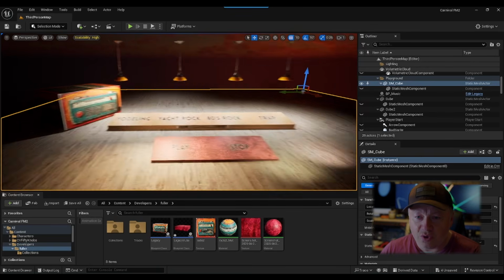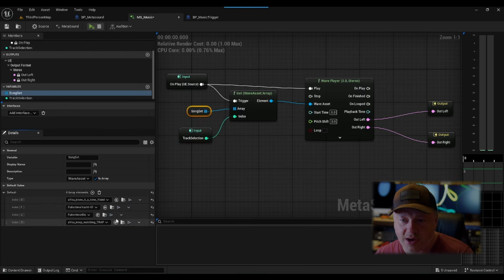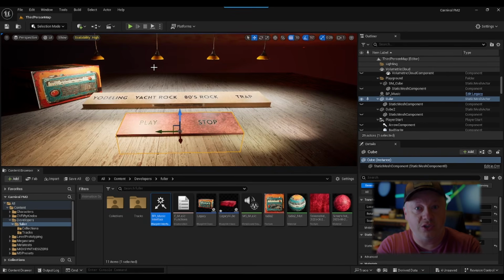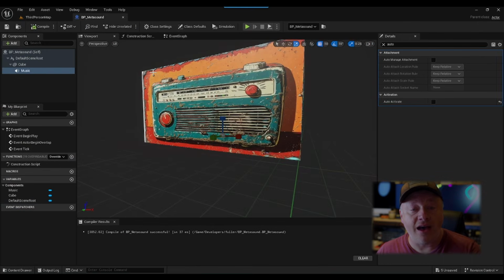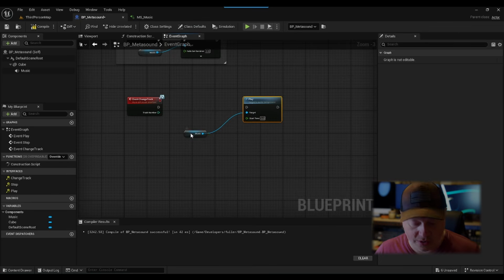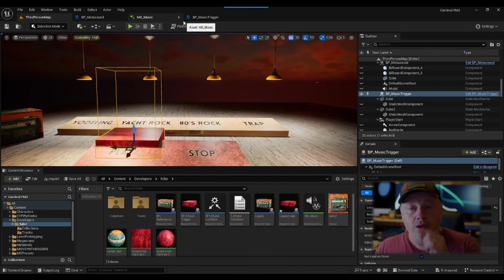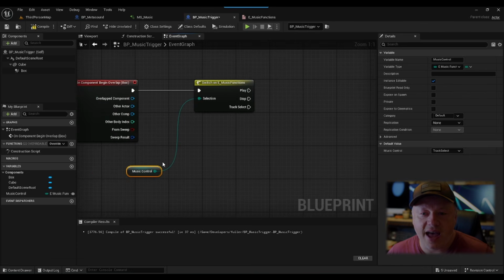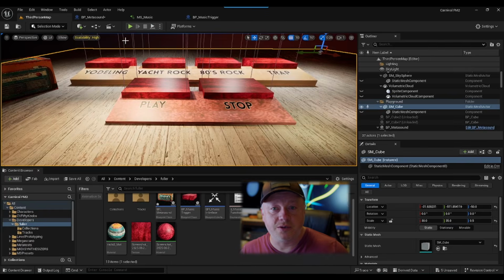Think Like a Pro: Blueprint Interfaces + MetaSounds in UE5 Explained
Unreal Engine Blueprint Interfaces + MetaSounds Tutorial | UE5 Beginner to Pro
Learn how to connect Blueprint Interfaces with MetaSounds in Unreal Engine 5! This tutorial walks you through how to create an efficient communication system between your game actors and dynamic audio using MetaSounds. Whether you're designing gameplay audio cues or building an interactive soundscape, this method will keep your project clean, scalable, and modular.

What You'll Learn:
 • How to create and implement a Blueprint Interface
 • Sending data like enums, and integers to MetaSounds
 • Triggering audio changes dynamically based on gameplay events
 • Using MetaSound Inputs to control parameters and more

Why Use Blueprint Interfaces?
Using Interfaces allows you to decouple your audio logic from your game logic, making your Blueprints more modular, reusable, and clean.

00:00 Introduction
01:00 Create the Metasound Source
2:30 Add Music to the Arrays
4:25 Enums!
7:47 Making the Music Actor
13:40 Implement BPI Functions
14:52 Making the Actor for Triggers
23:25 Test The Stuff!!

GET FREE STUFF HERE!

I am a Senior Audio Designer, Media composer and Sound Designer for Film, TV and Video Games.